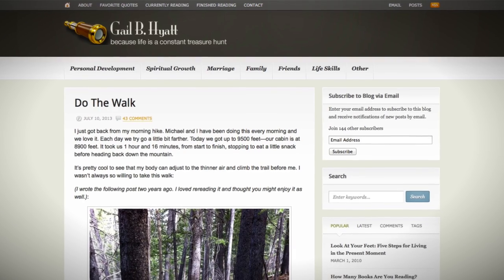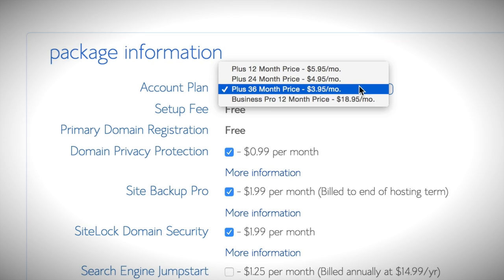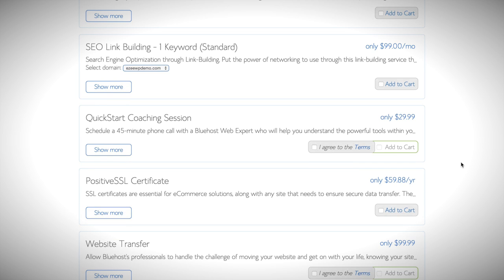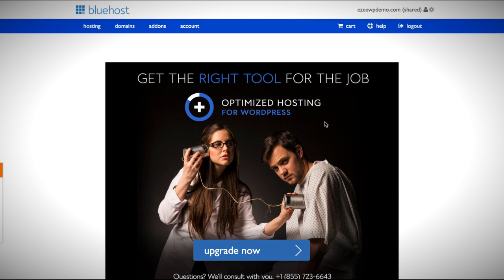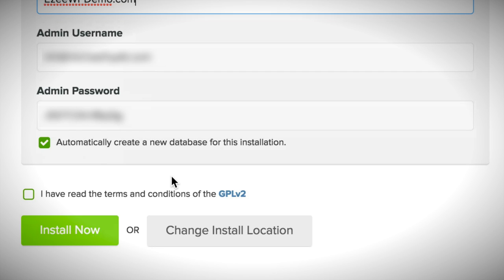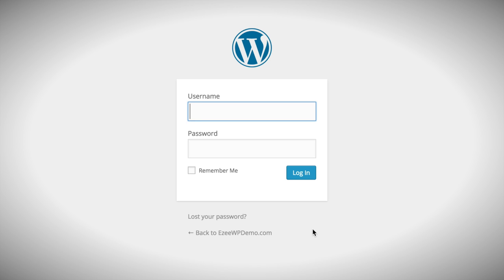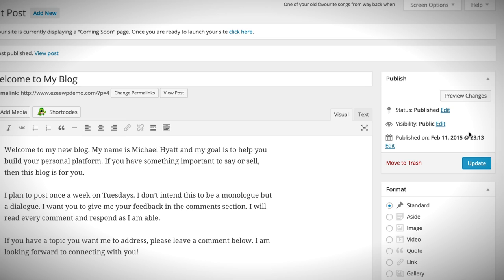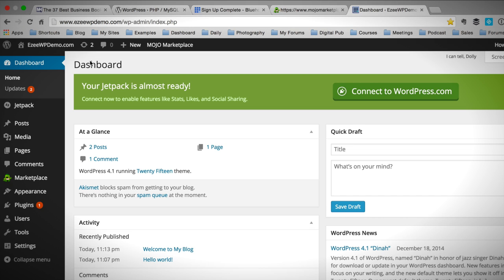How to Launch a Self-Hosted WordPress Blog in 20 Minutes or Less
In this screencast, I show you how to launch a self-hosted WordPress blog. I take you through the process, click-by-click. As a bonus, I provide a special link to get a discount on your hosting fees.